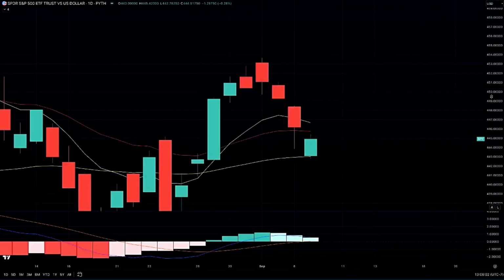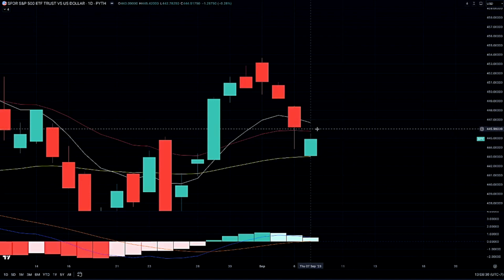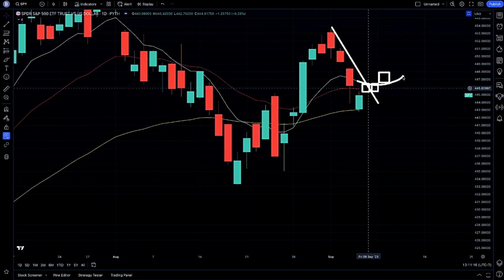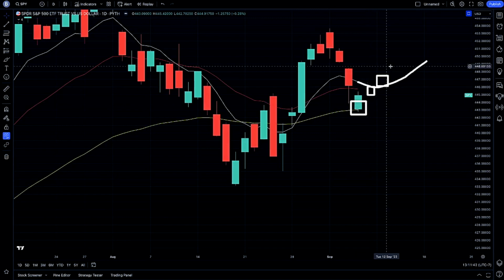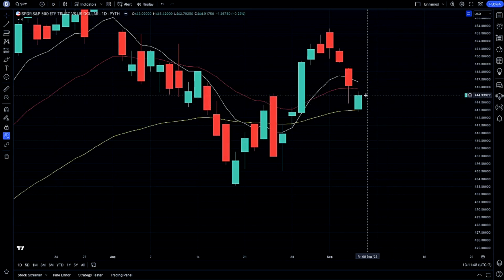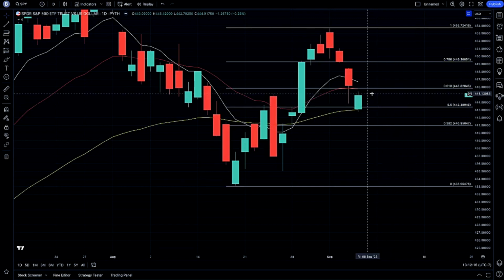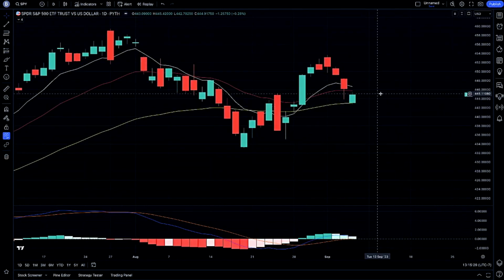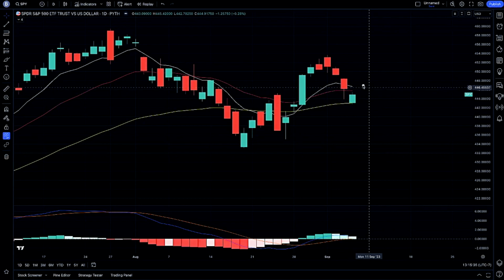⚠️ 50 EMA - Now Testing 🔑 | Stock Market Update | SPY S&P 500 Chart Technical Analysis!